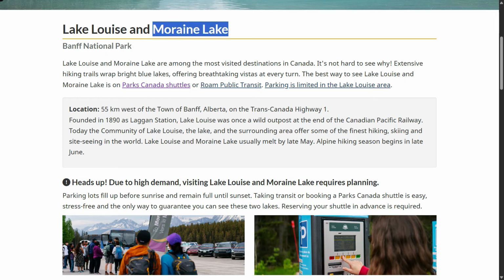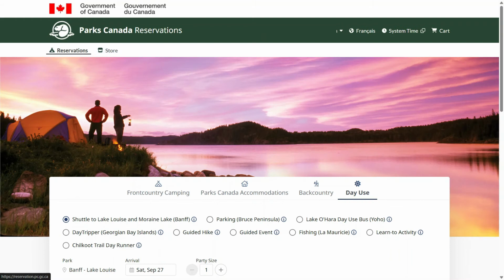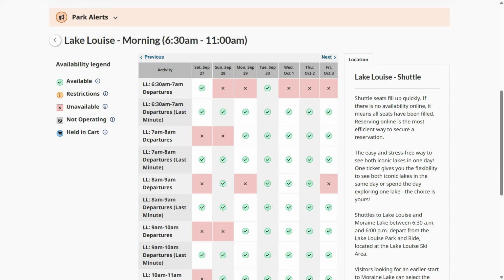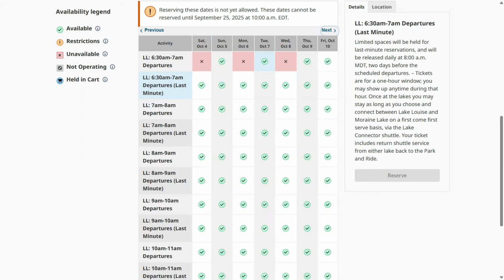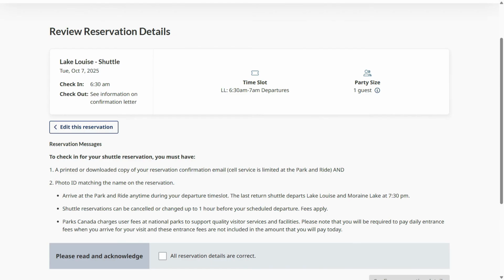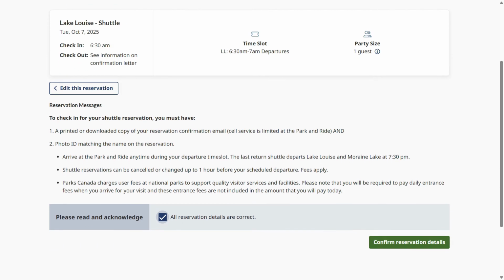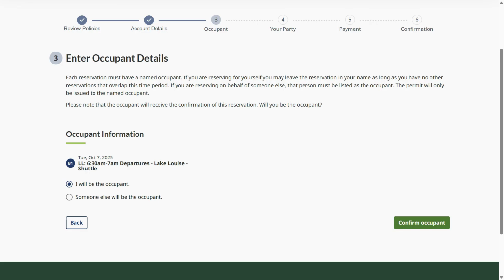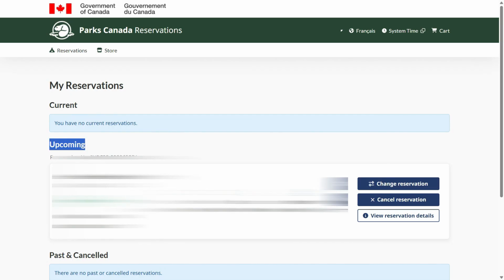🚐 Moraine Lake Shuttle Step-by-Step Booking | Beat Peak Season Rush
Moraine Lake is one of Canada’s most photographed destinations—but you can't drive there in 2025! This video shows you exactly how to book the required shuttle with Parks Canada, step-by-step, and warns how quickly it sells out.

Get insider tips and a full booking demo to secure your spot hassle-free!

✅ In this video:

How to book the Moraine Lake shuttle

When reservations open

Booking tricks to avoid disappointment

Perfect for Banff and Moraine Lake trip planning!